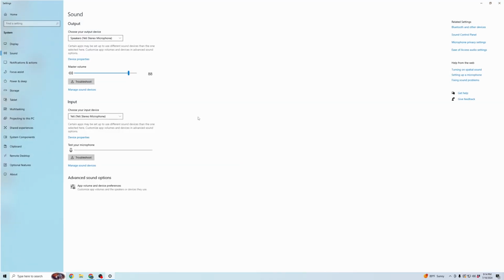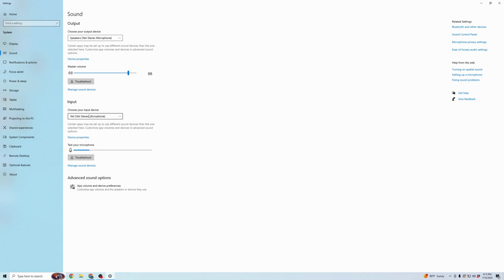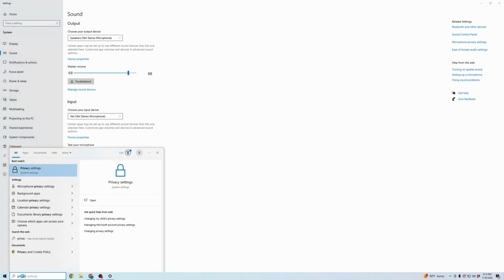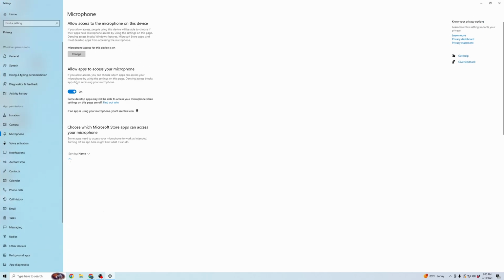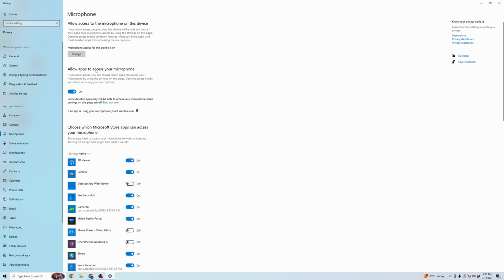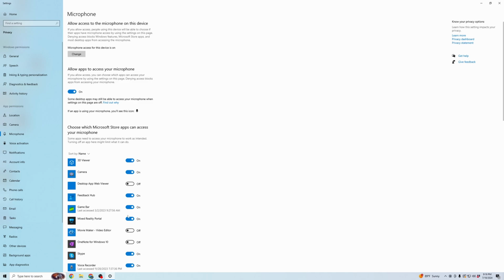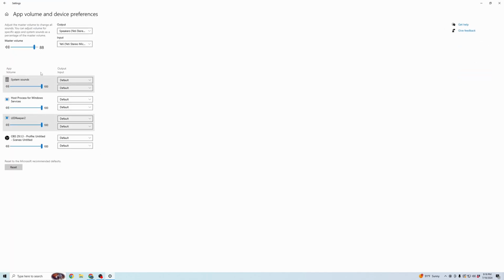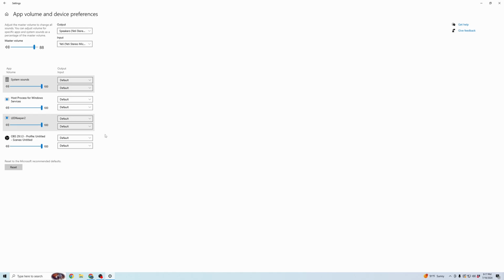How to Fix Your Mic on PC [Easy Method]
In this video, I'll show you how to fix your mic on your PC. If your microphone isn't working, then follow these simple steps.

First, search for sound settings in your search bar or click on settings and then click on sound. Then select your audio input device and make sure it's selected to the device that you're using as your microphone.

Below that, you should see a test microphone option and it'll show you moving sound levels if it's working and picking up sound. If it's not working, then go into your privacy settings and then click on microphone and make sure it's enabled on your PC.

After that, you can go into your sound settings and click on advanced sound options and make sure that every open app has the default input device selected for audio or select the audio input device individually to make sure it's catching the correct microphone that you're using.

The last step is going into the settings for whatever app you're using and checking the audio settings there to make sure the audio input has the correct microphone selected.